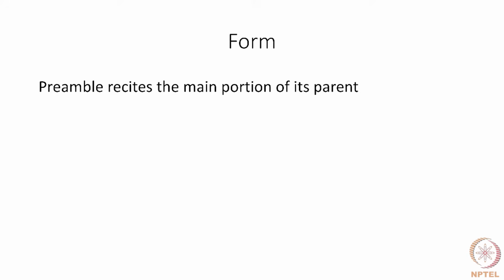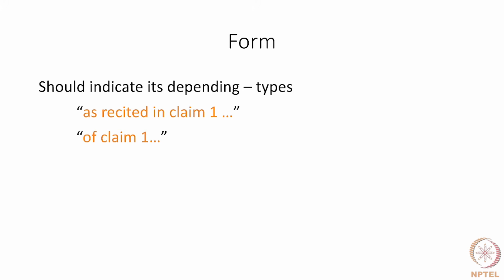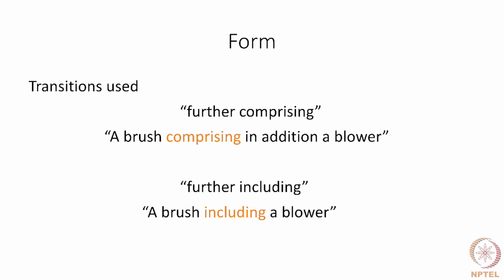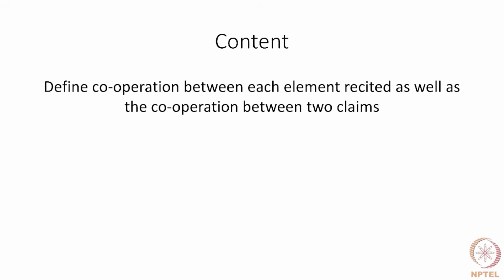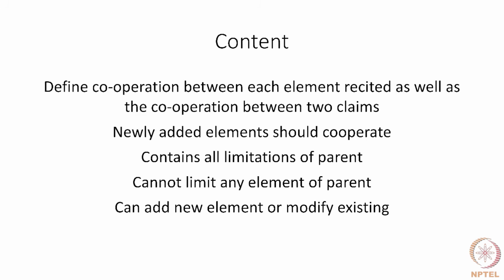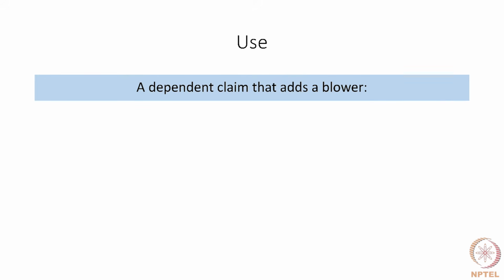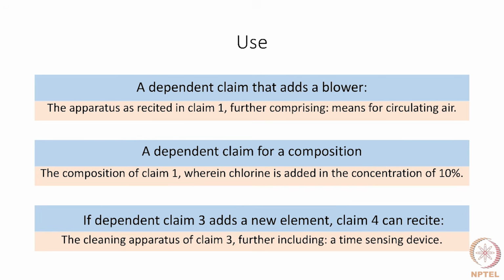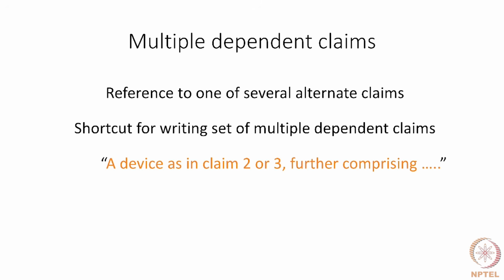Dependent claims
This lecture is a part of a NPTEL course on Patent Drafting for Beginners.

 The above links can be only accessed if you have registered for the course.

 To access the translated content:
1. The translated content of this course is available in regional languages.
 2. Regional language subtitles available for this course
 To watch the subtitles in regional languages:
 1. Click on the lecture under Course Details.
 2. Play the video.
 3. Now click on the Settings icon and a list of features will display
 4. From that select the option Subtitles/CC.
 5. Now select the Language from the available languages to read the subtitle in the regional language.